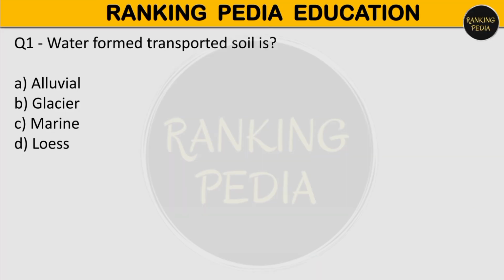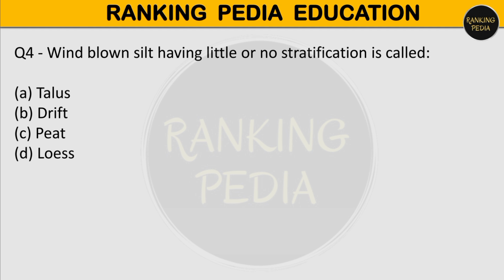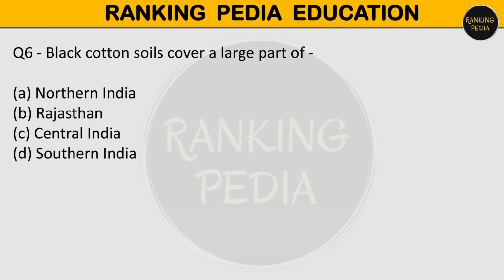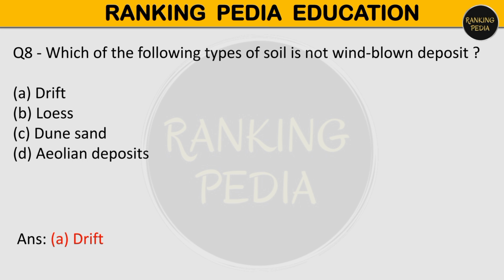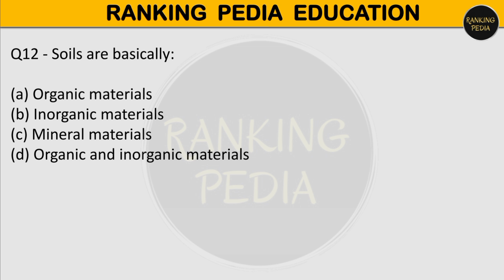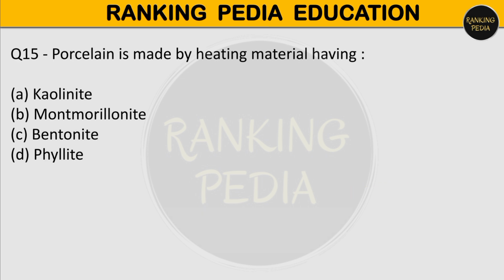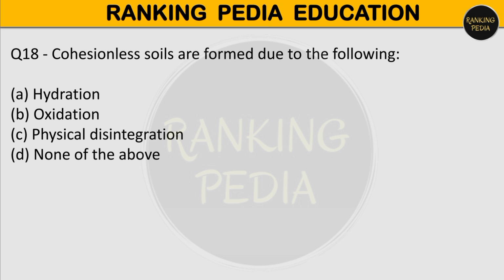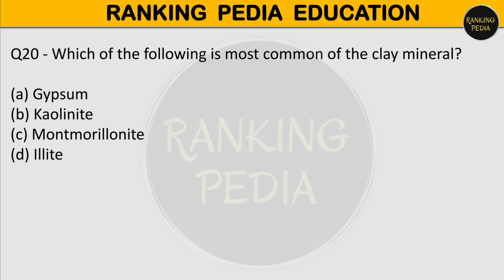TPSC JE Civil: Soil Mechanics | TPSC Junior Engineer Exam | Tripura TPSC JE Previous Year Paper pdf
📢 Are you preparing for the TPSC JE (Civil) Exam?
We’ve got the complete package to boost your preparation and help you succeed!
✅ Comprehensive E-book (Civil Engineering portion)
✅ 10 Full-Length Mock Tests
✅ Question Bank
🎯 Designed by subject experts, this course ensures you get the right guidance, quality practice, and maximum confidence before the exam.
Note: This course doesn't include Video Classes. It only includes the Civil Engineering (Degree) portion.

             Check "TPSC Junior Engineer (Civil)"

Install our Application -
Search on :
Google Play Store - "Ranking Pedia Education"

Video By - RANKING PEDIA EDUCATION